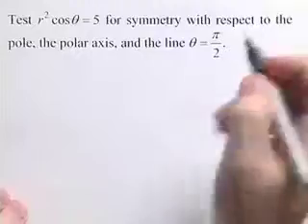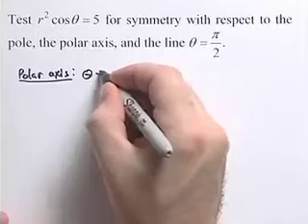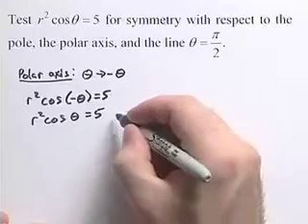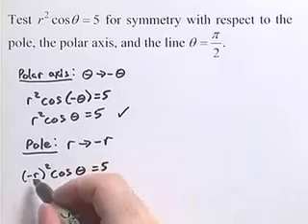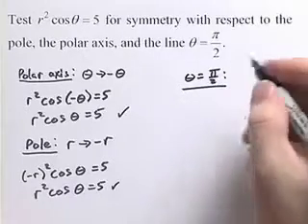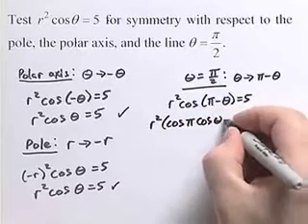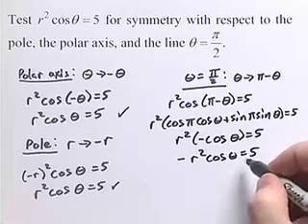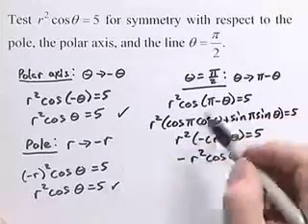Ch10 #8 ChapterTestPrepVideos Sullivan AT 10e